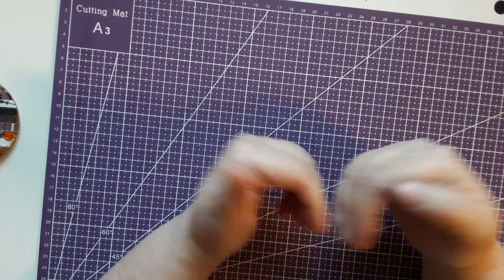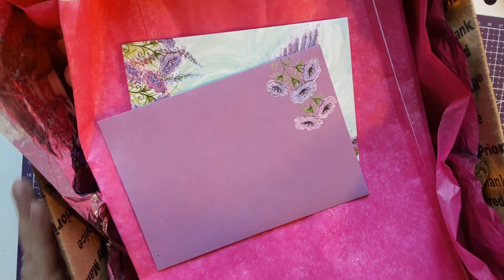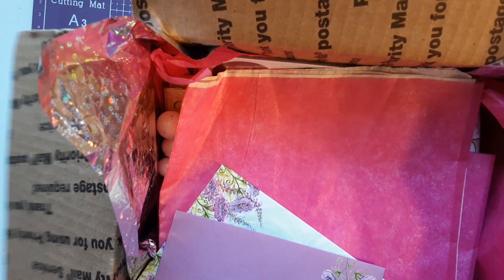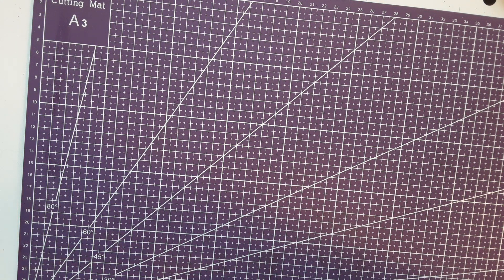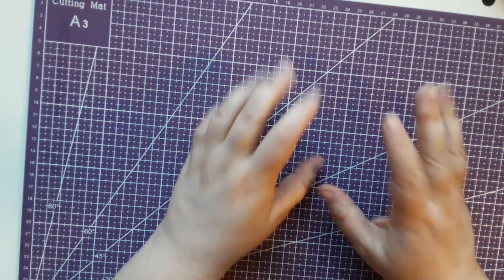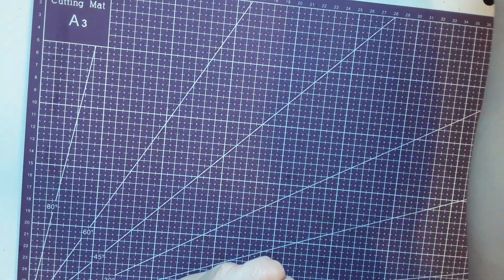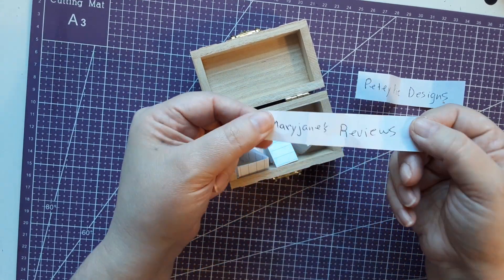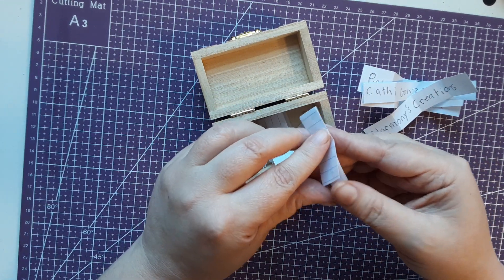500 subscriber giveaway update/ reminder